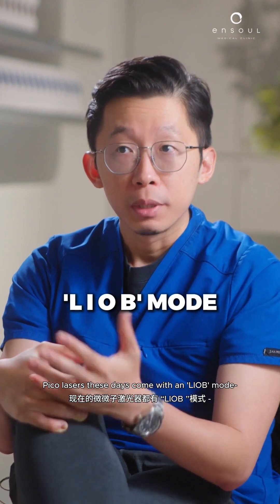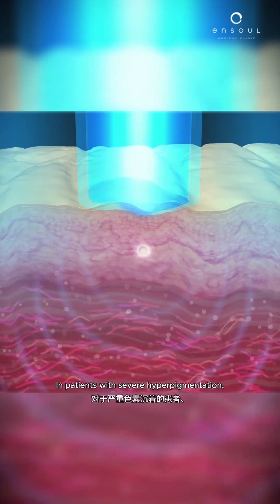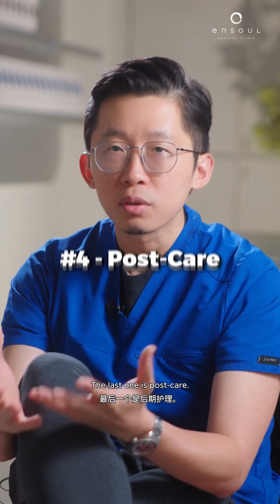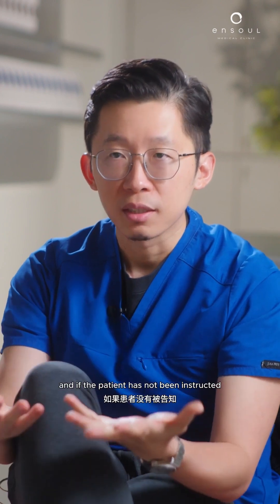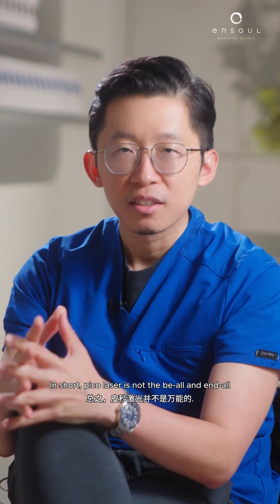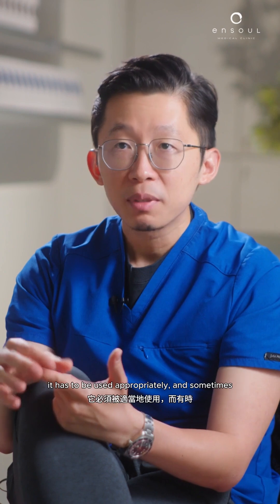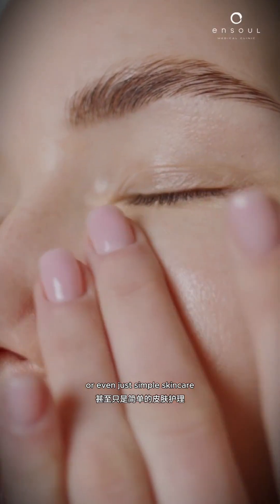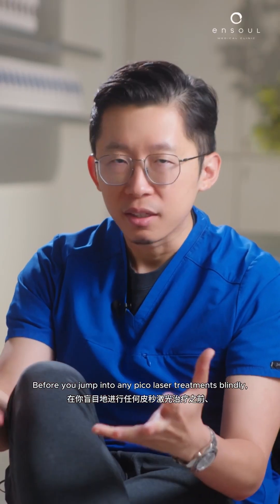How Do Pico Lasers Worsen Pigmentation? 🤔 | Part 2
Pico lasers are highly effective for pigmentation because their ultrashort pulses shatter pigment into fine particles the body can clear.

However, incorrect settings can cause problems. For example, the LIOB (Light-Induced Optical Breakdown) mode is designed for skin resurfacing — not pigmentation. If used inappropriately, it can trigger worsening pigmentation instead of improvement.

👉 In some cases, pico lasers may not even be the right choice for the patient or condition.